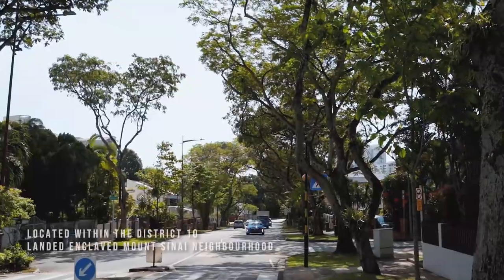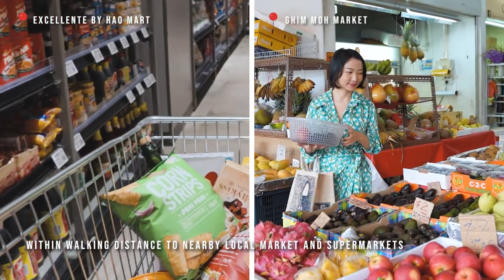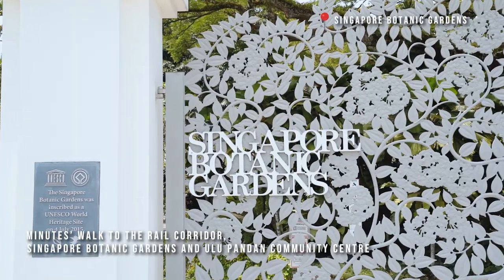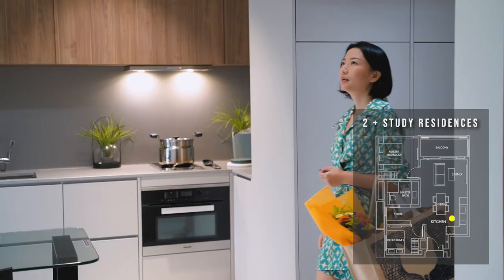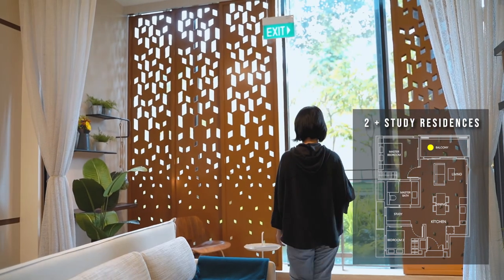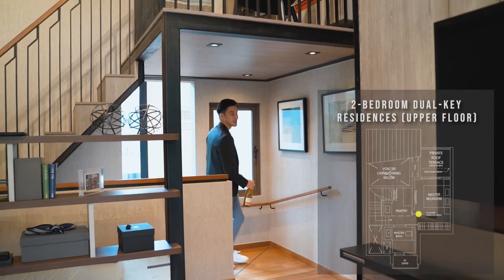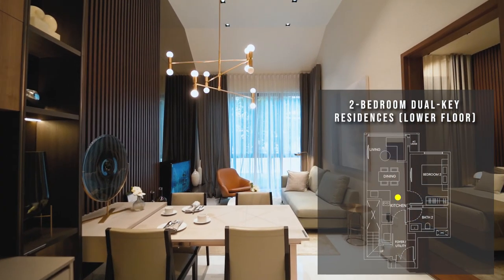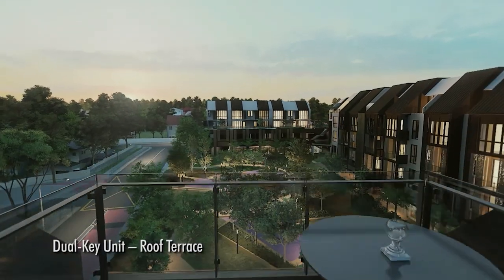Parksuites | Live a park-scape lifestyle | Far East Organization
Call , WhatsApp to schedule a viewing at our show unit or a live digital virtual tour from the comfort of your home. for more information.

A home inspired by the park-scape, Parksuites is designed to be intimate, and will fit right in to the close-knit community that has formed in this charming locale. Enjoy more than just sweeping views of the greens; surround yourself with spaces that open up to nature. It is Henry Park reinterpreted. It is SOHO living like you’ve never seen before.

At Parksuites, discover a residential development integrated with artisanal retail and F&B options within. Shop and dine amidst the cool and welcoming greenery of Henry Park with the comforts of home literally steps away. Truly, a unique setting like no other.